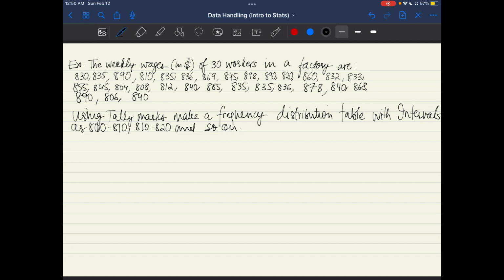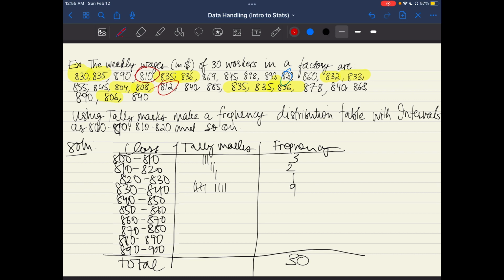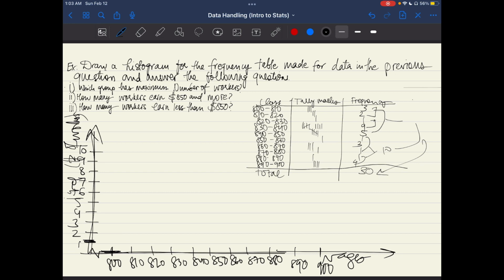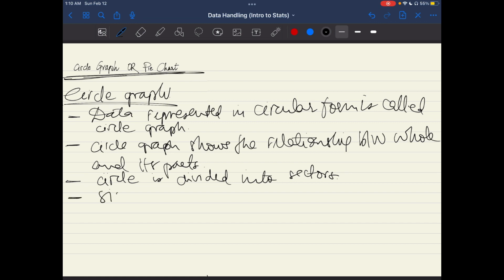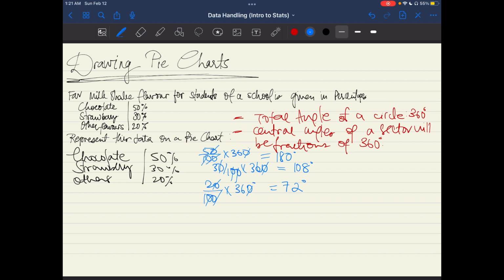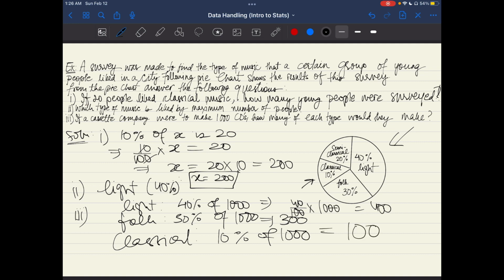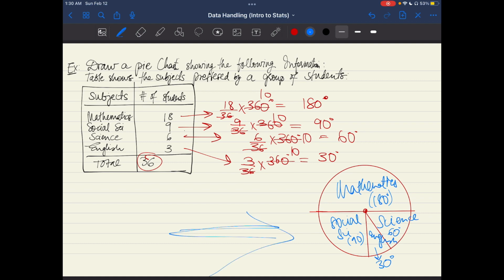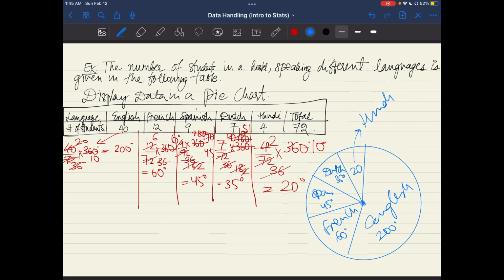Data Handling (Introduction to Statistics) - Part 2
In this video we solve some questions using the concepts we learnt in the previous video. We also learn the concept of circle graphs or Pie Charts and learn to draw pie charts/ represent data on a circle graph (Pie Chart). We use this concept and solve a few questions together to ensure we understand the concept!
Happy Learning!